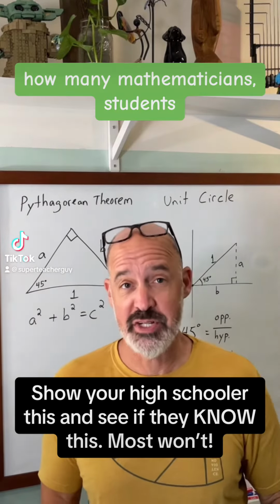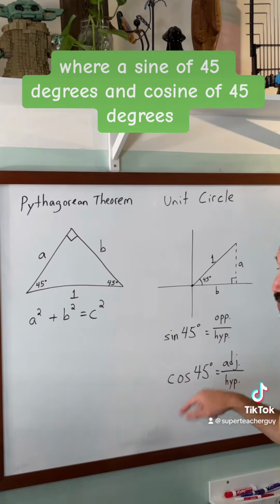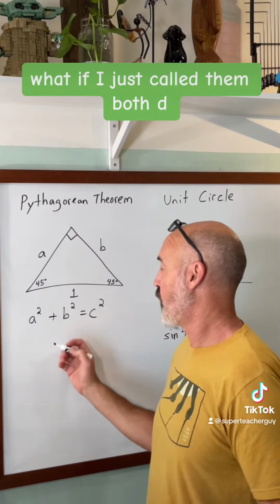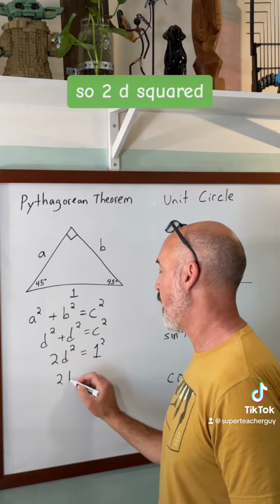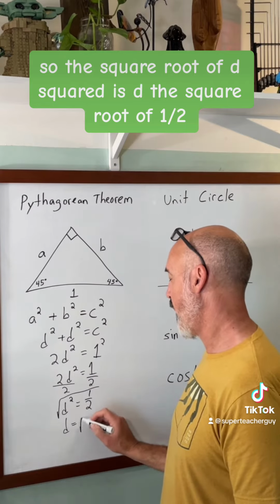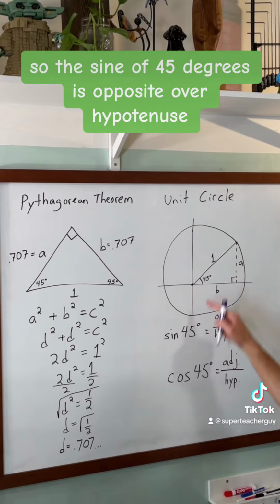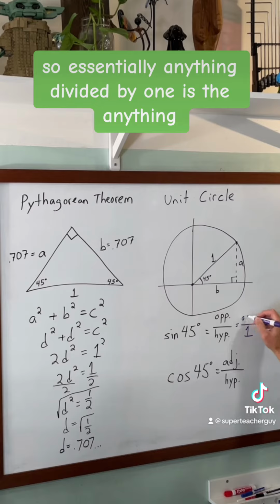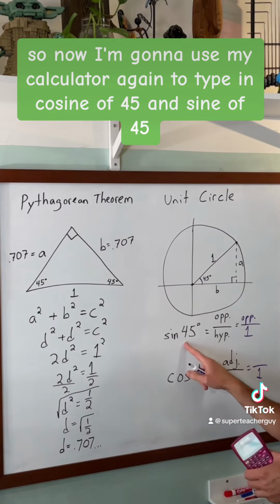Pythagorean, theorem, isosceles, triangles, sine and cosine of 45° what they all have in common.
This video helps explain why the sine and cosine of 45° both equal the same value and Y that value appears in the Pythagorean theorem when the hypotenuse is one. We compare a unit circle where the radius is one by definition do the sine and cosine when the central angle is 45°. ￼